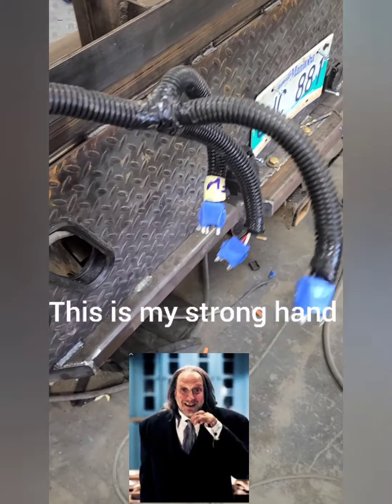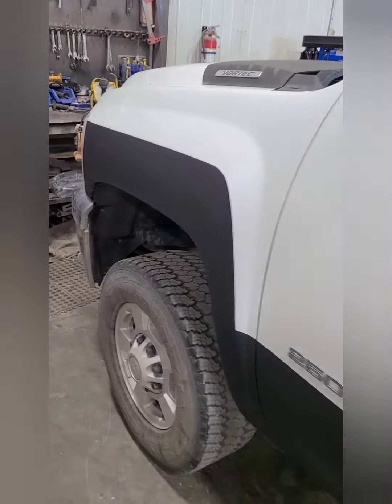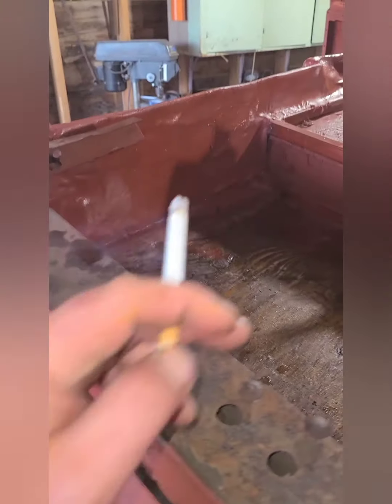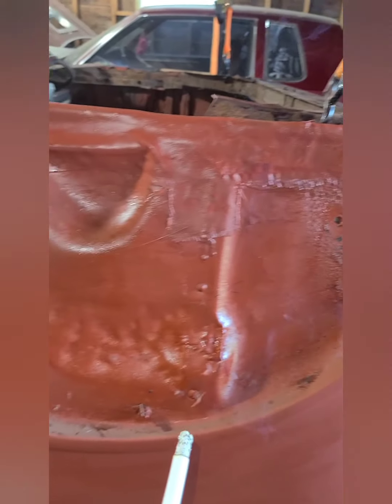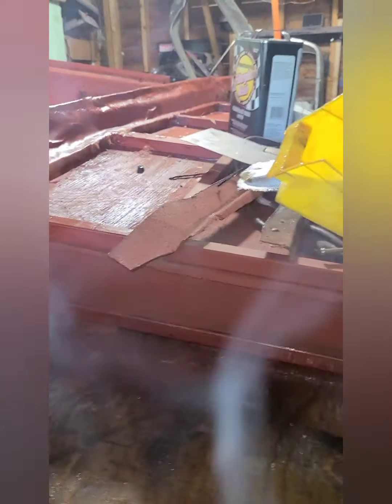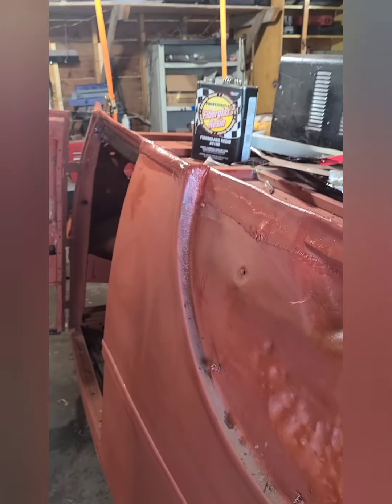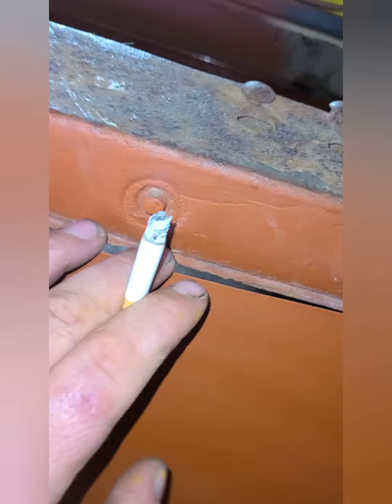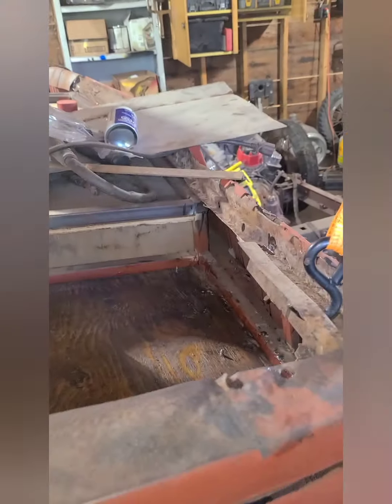Stay Tuned Rod & Custom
Deck Truck And SINISTER SEDAN update some new go fast goodies